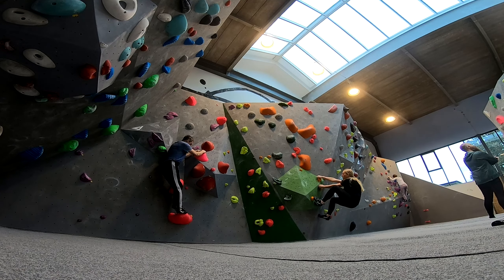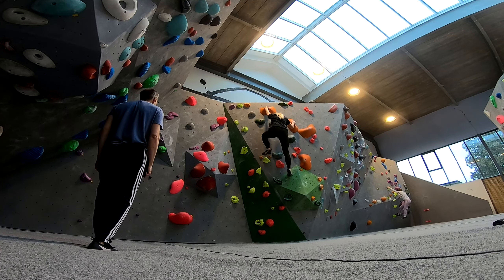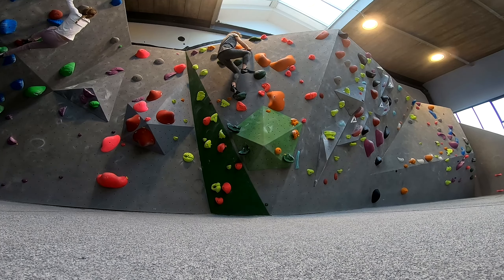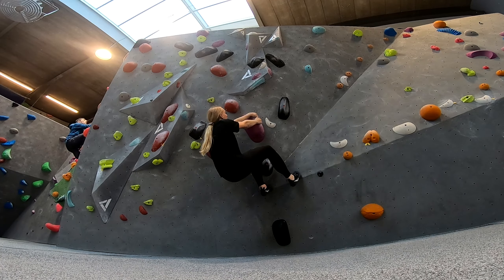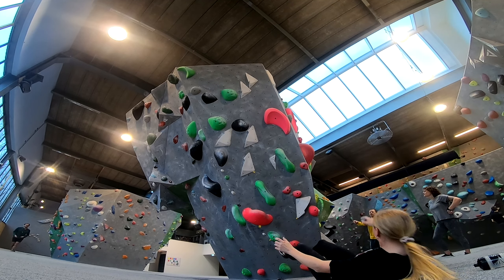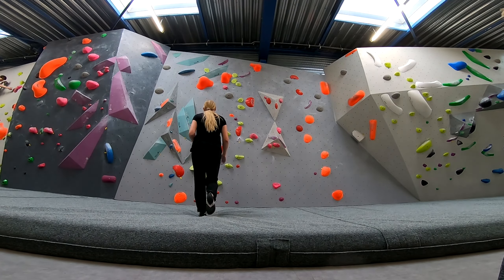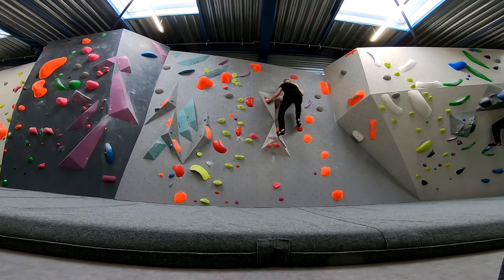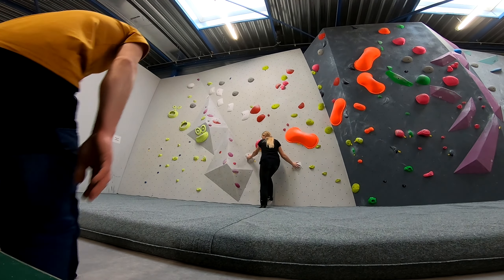we did some more bouldering i done another 6a+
more bouldering due to bad weather